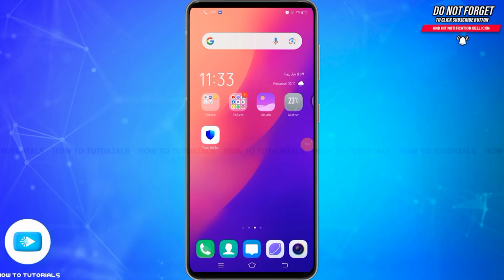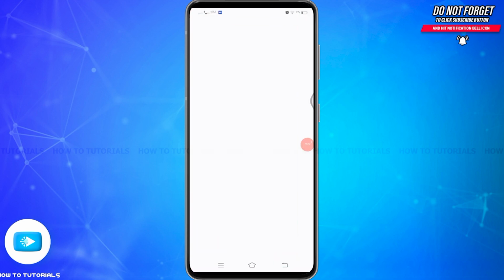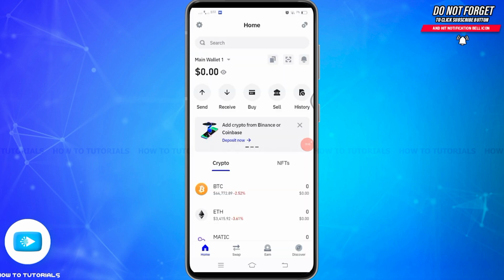How To Change Trust Wallet Passcode 2024 | Update Your Trust Wallet Account Security Code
"How To Change Trust Wallet Passcode 2024 | Update Your Trust Wallet Account Security Code" - A Video Guide by How To Tutorials.

Learn how to change your Trust Wallet passcode with this easy-to-follow guide. Enhance your wallet's security by updating your passcode regularly. We'll walk you through the steps to change your passcode, ensuring your cryptocurrencies remain safe and secure.